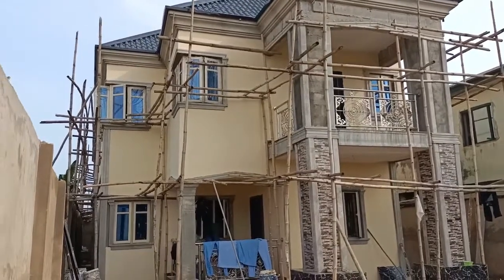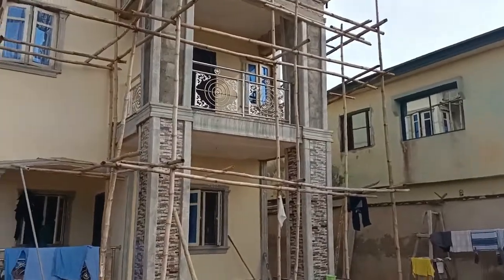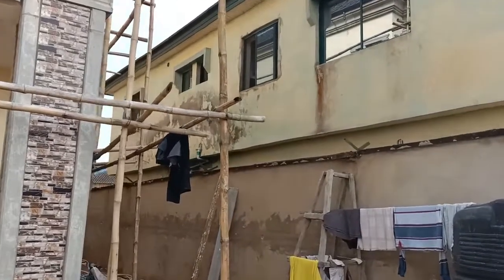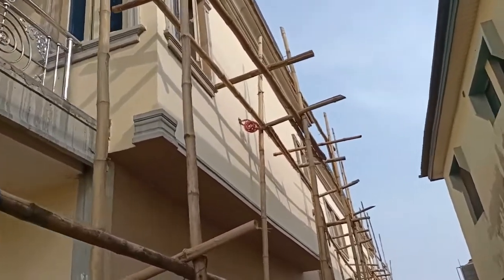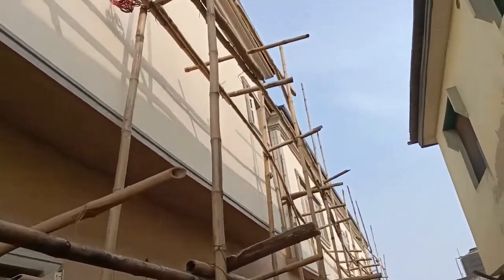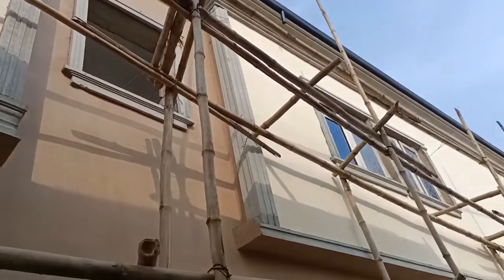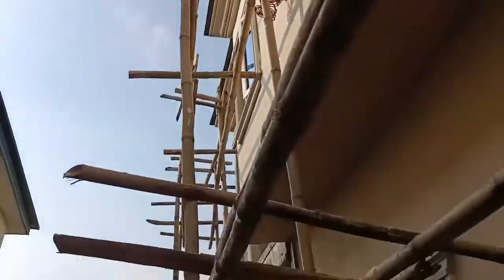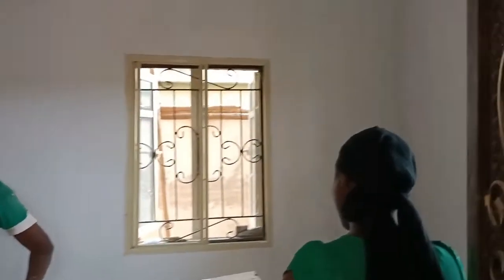Finished purely Gum Screeding in Nigeria 08064995148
finished purely gum screeding in Nigerian

Purely Gum Screeding in Nigeria applying on a wall comes in color. There are many advantage of the colored gum screeding few to be mentioned:
1. it prevent the wall from cracking
2. it beautifying the wall people think that  you have painted, while you have not.
3. the durability is 100%
4. it help in managing paint of your choice i.e where you suppose use 10 drums of paints you may use just 5 drums.
5. you don't need primer before you applying paints of any kind on the wall
5. water resistance and may more